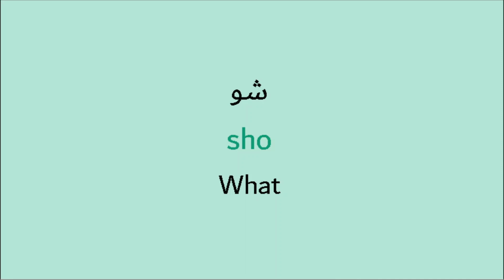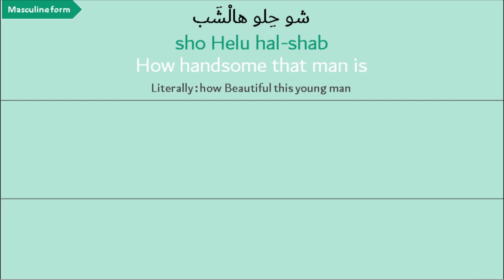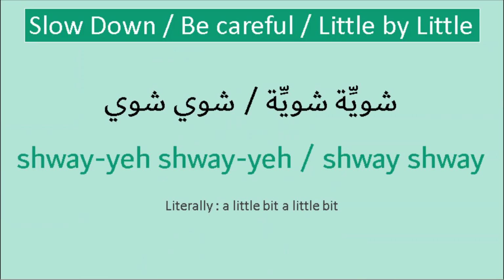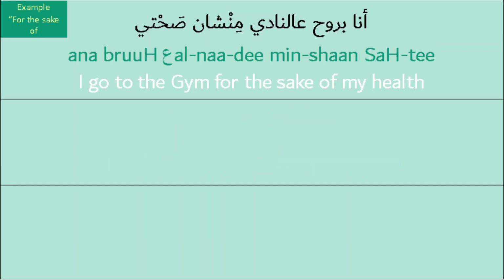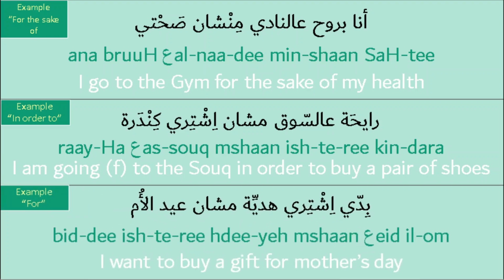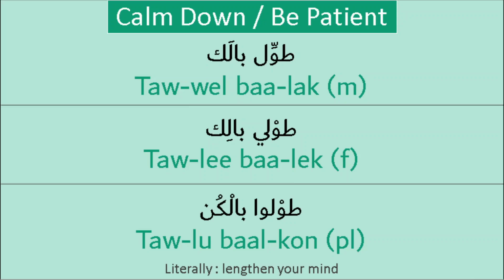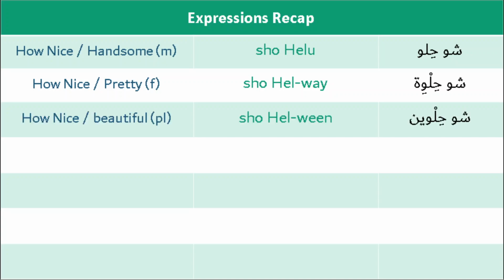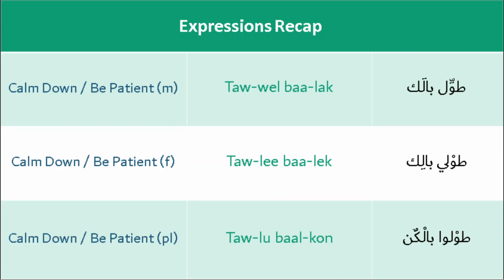Arabic Expressions 6 " How nice, For the sake of, Slow down, Calm down " - Levant Syrian Dialect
- Learn how to say in Syrian Dialect  " How nice, For the sake of, Slow down, Calm down "